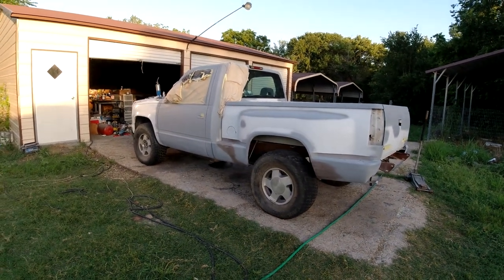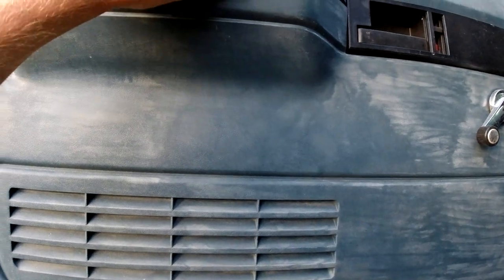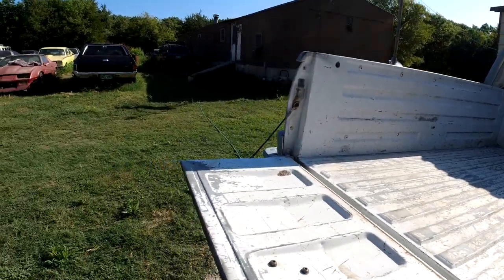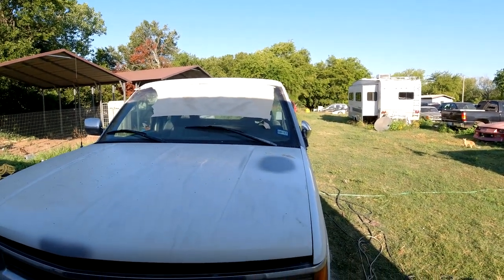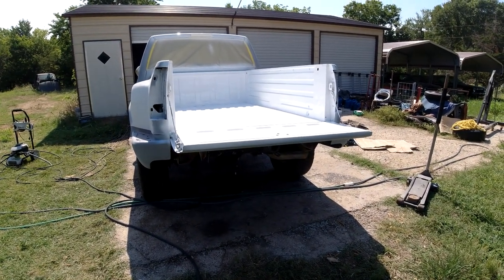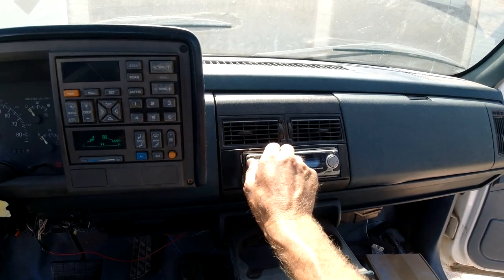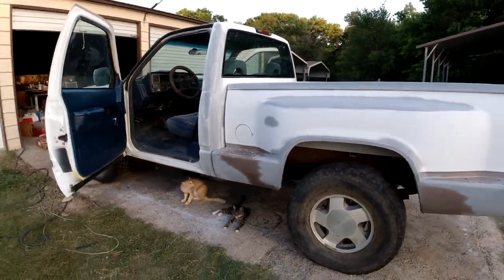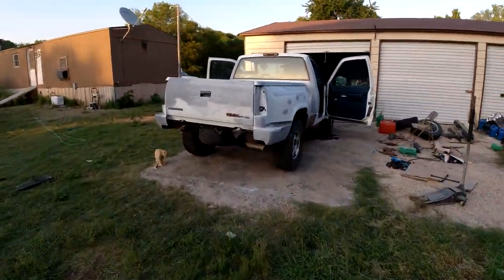1994 GMC Stepside Pickup Truck Build #7 - Prepped and Painting Process Started!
In this video I prep the truck for paint then paint the roof and inside of the bed.

Mead, Oklahoma.
73449